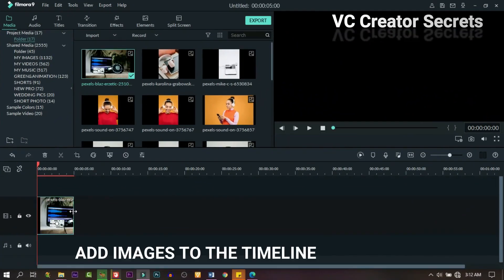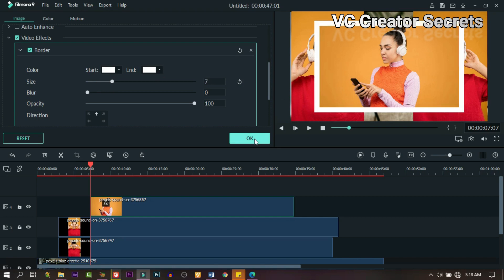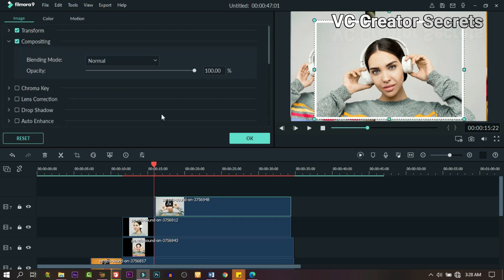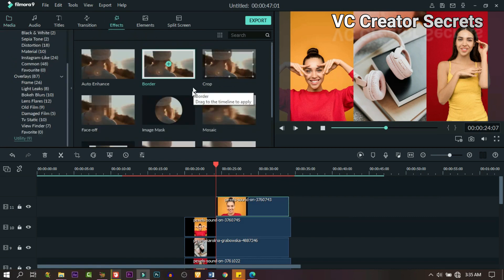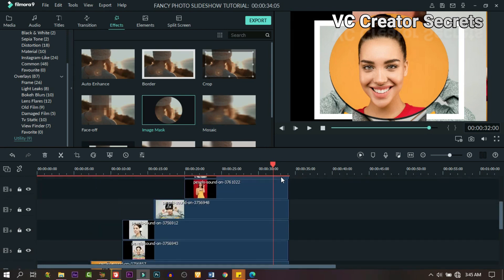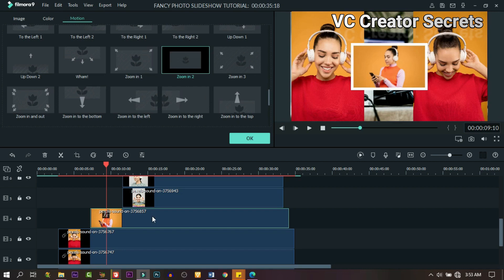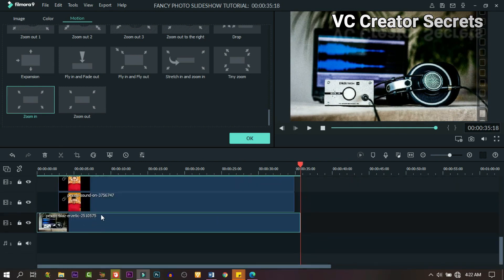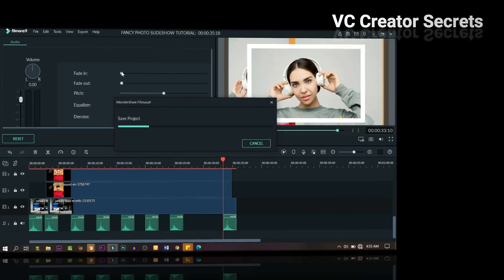How to Create a Fancy Slideshow in Filmora Tutorial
Hi! In today's video tutorial, I am going to show you how to create a fancy slideshow Filmora 9 2021 Tutorial.